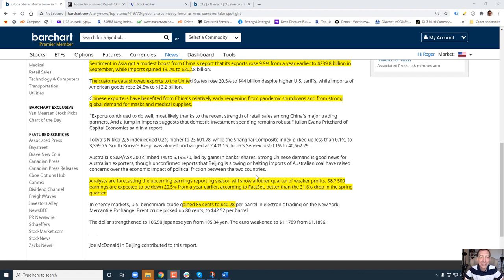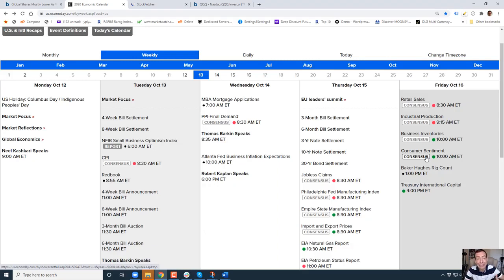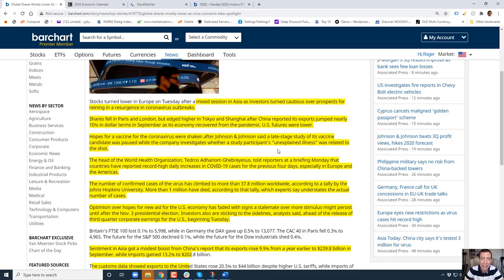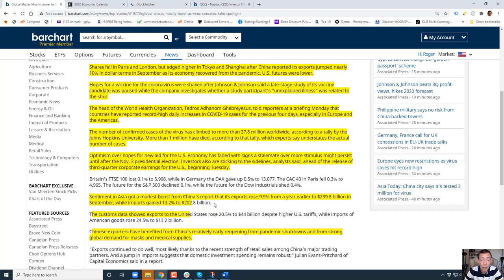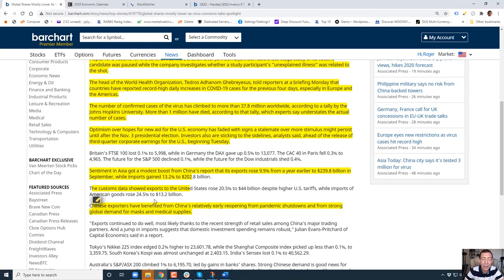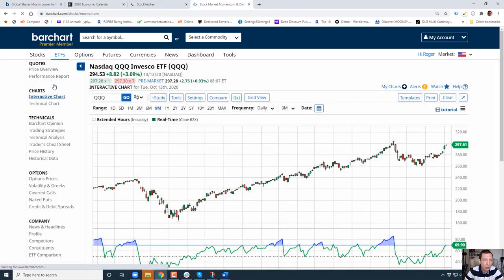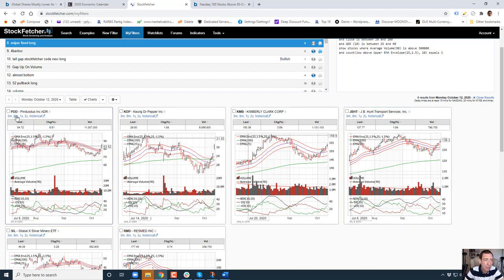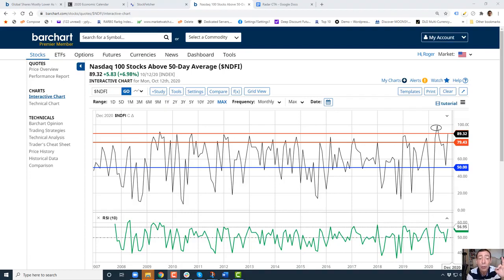Dangerous Momentum Levels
In today's video, you'll learn:
1. Current momentum levels on the NASDAQ
2. Global economic data impacting stocks
3. The major reports to pay attention to this week
4. Two stocks roaring back to previous highs